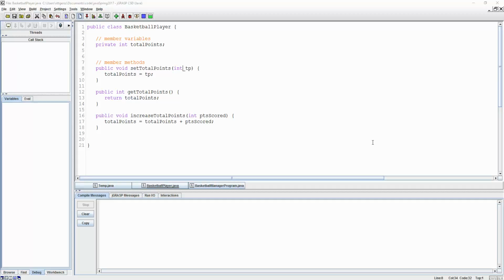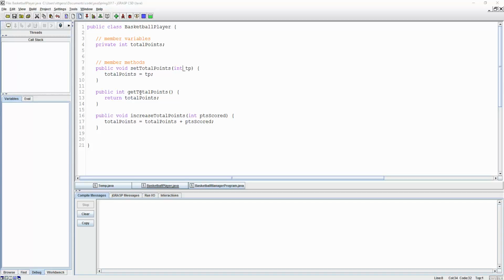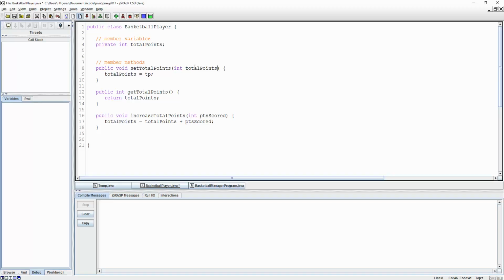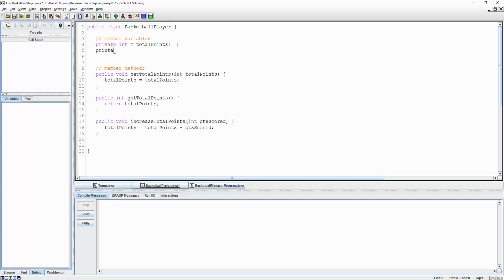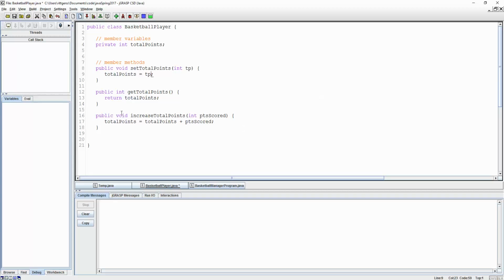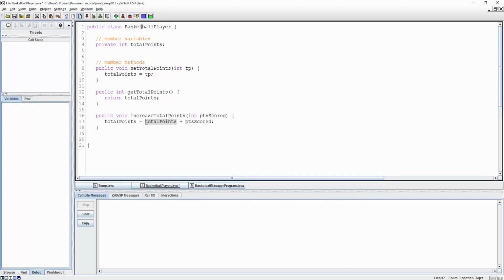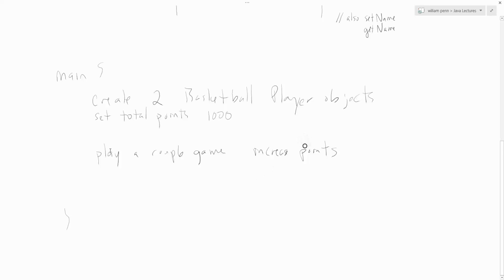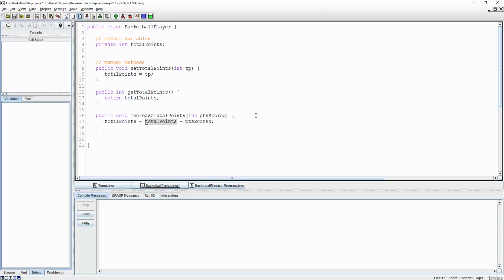3/16/2017 12:16:07 PM